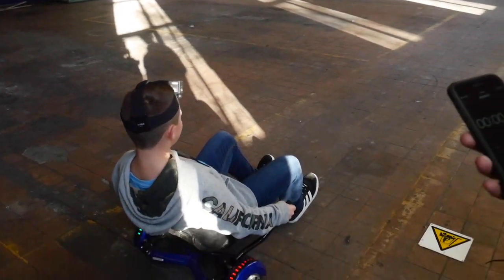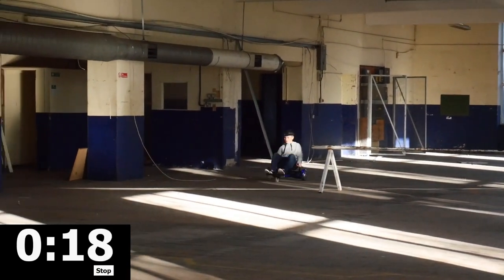Racing On A DIY Go Kart Track In Abandoned Building! *TGF DO IT CARDS FORFEIT*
So today we built a DIY Go Kart/Hover Cart race track in an abandoned building and did a time trial. The losers had to do a dare from a TGF Do it Card!

✖Kieran Rose does not have access to this channel, Harrison Pauling does...